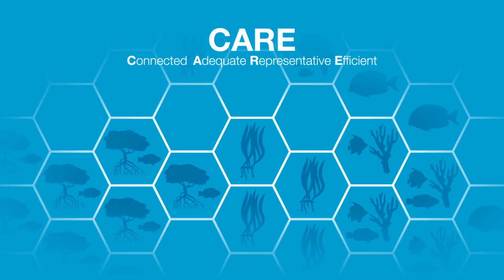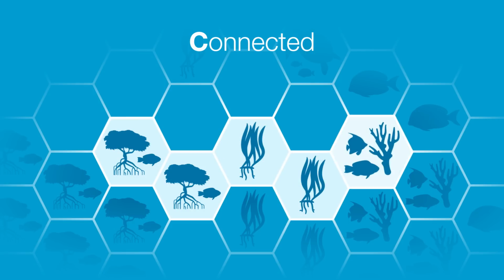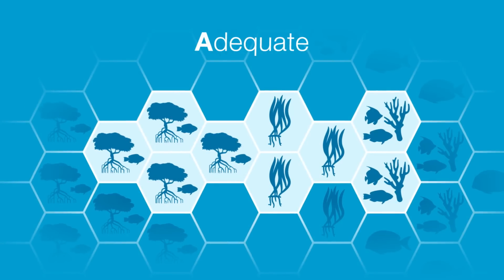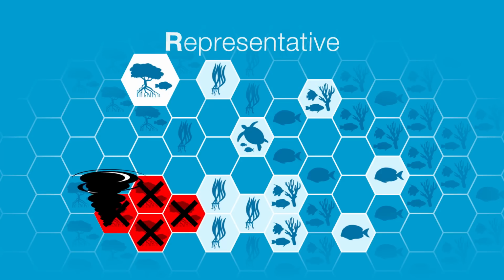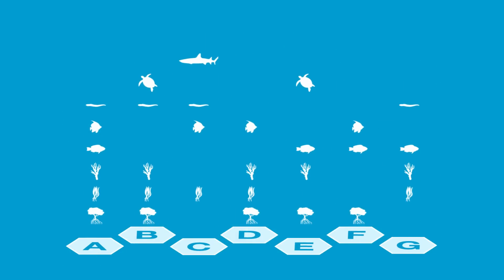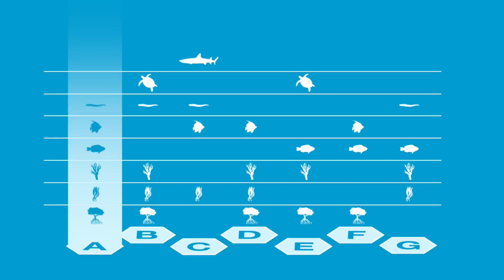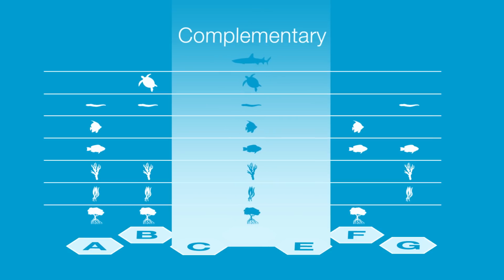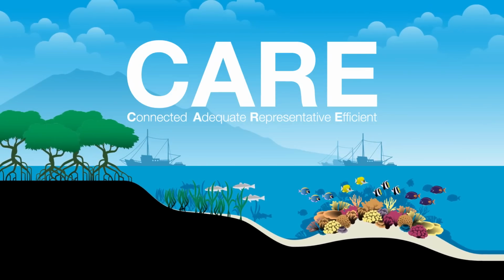How to choose marine reserves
A short animation on systematic conservation planning for marine reserve design from Hugh Possingham and Jennifer McGowan at The University of Queensland.